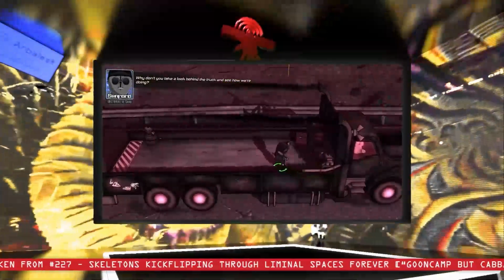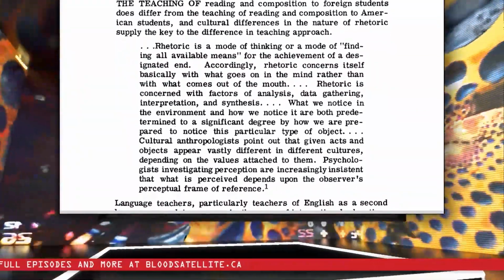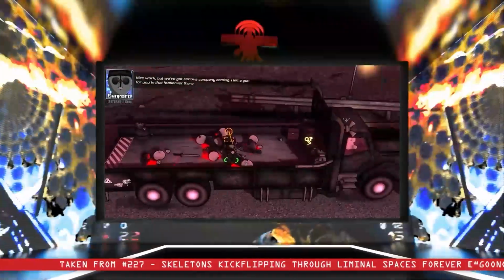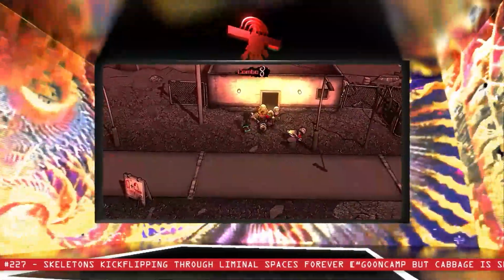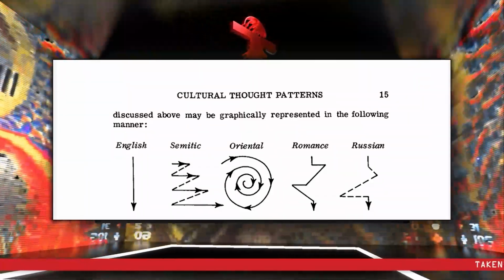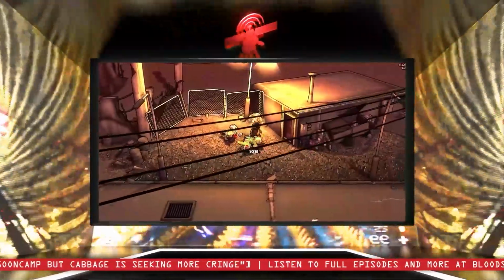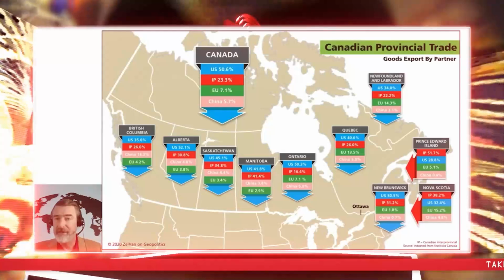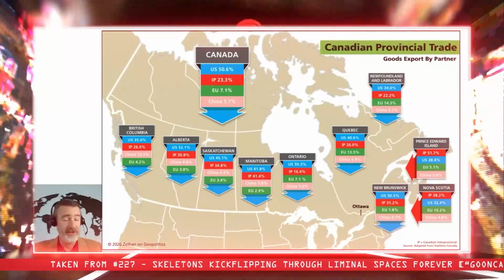Which Nations Survive in a Multipolar World? - Blood $atellite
Starting with the review of an academic paper on the differences of mental pathways demanded by different languages, Judas and Dimes build to a discussion of the book “Disunited Nations” by Peter Zeihan. There they explore an impending future where America retreats from its unipolar economic and security position, thrusting the world into multipolar chaos, and some likely scenarios for which nations will come out on top and which ones will be in trouble.

Taken from Episode #227 – Skeletons Kickflipping Through Liminal Spaces Forever.

Listen to full episodes of Blood $atellite on, iTunes, Google Podcasts, Stitcher, Audible, and more.

Timestamps:

0:00 – Cultural Thought Patterns in Inter-Cultural Communication

11:00 – “Disunited Nations” Discussion Begins

14:48 – Limitations on the Jared Diamond Ethnic Worldview

18:50 – The Internal Disunity in Russian Leadership

21:25 – The Demographic and Financial Collapse Within China

27:57 – What is The American World Order?

36:08 – The Weakness of Canadian Trade in a Multipolar World

38:10 – Japanese Forecasting

41:07 – France and the Importance of the Geo in Geopolitics

46:25 – Iran, Saudi Arabia, and the Power of the Middle Eastern Islamic Bloc

55:22 – The Reemergence of Turkish Influence